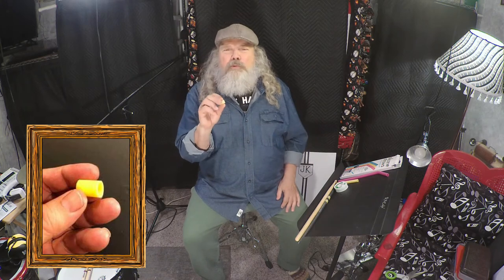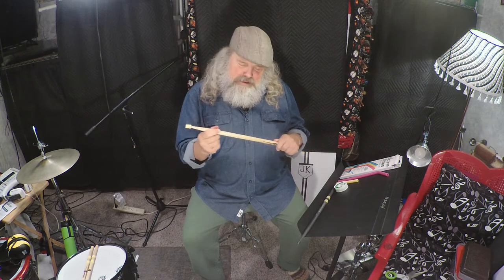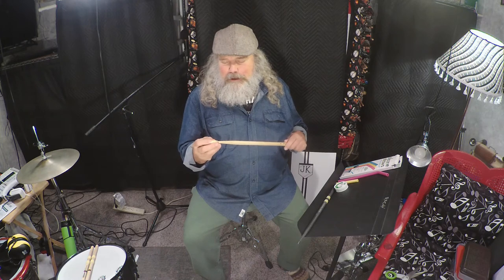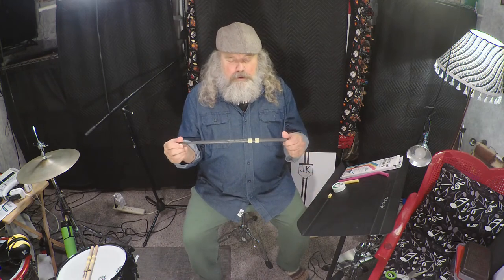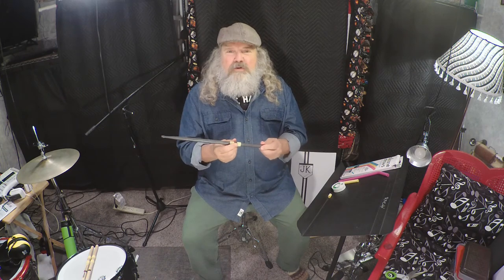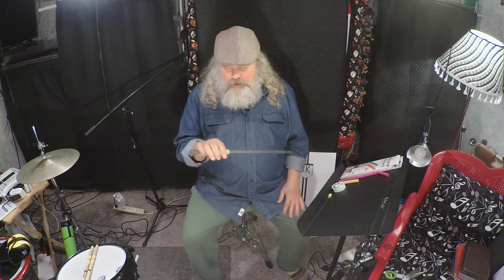Series: HACKS ... Episode: GET A GRIP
In this episode "JoKin" Jon Kinsting presents his first hack, the modification of his sticks -- using just a drinking straw -- to solve the problem of the drumstick slipping in one's hand.